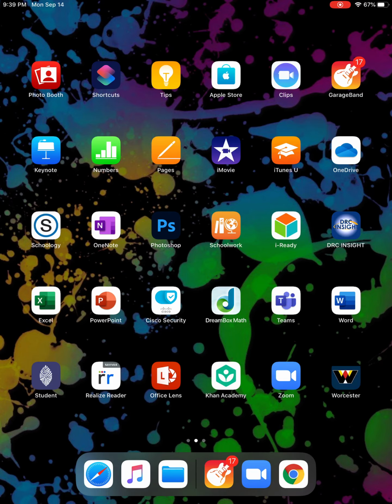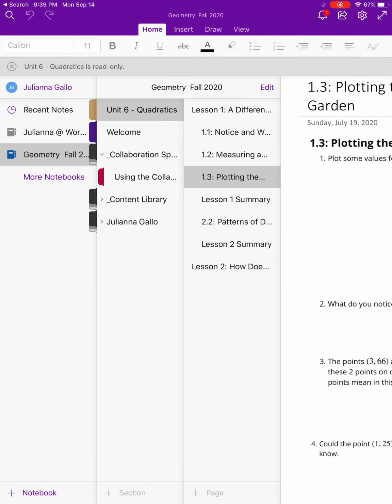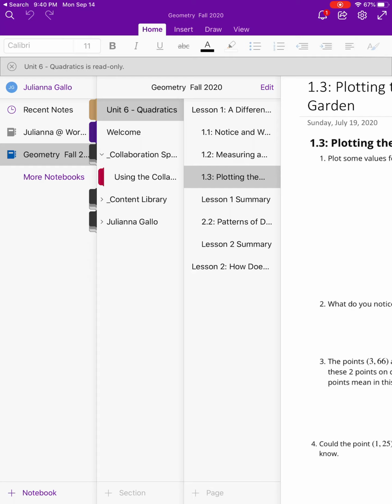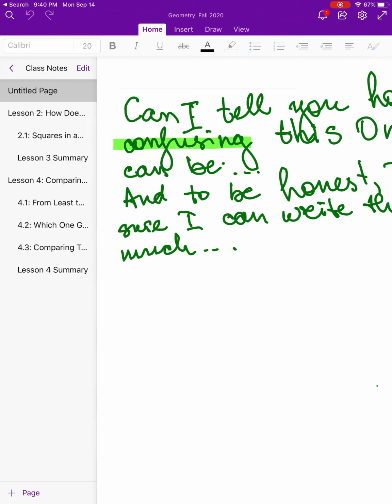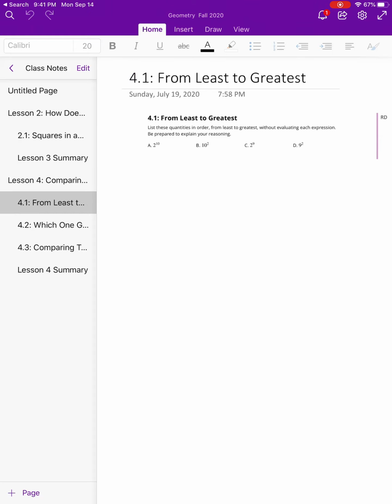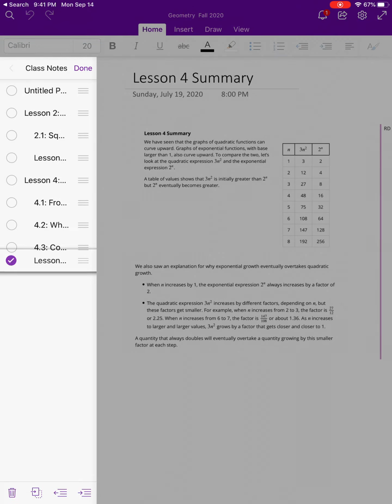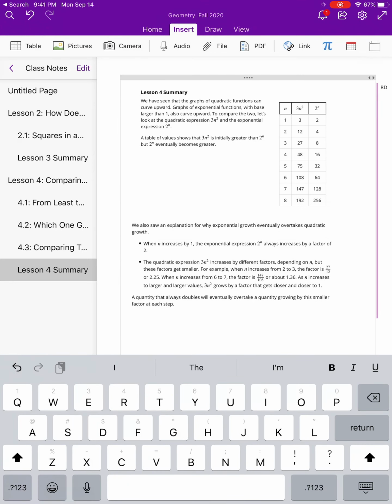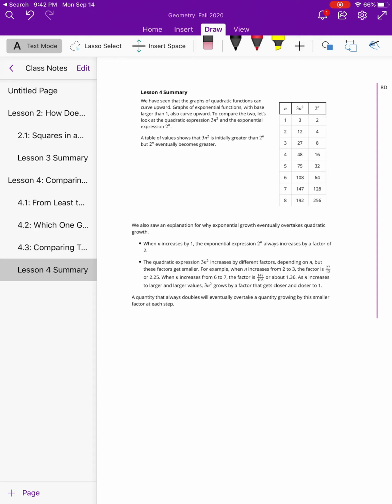September 15, 2020